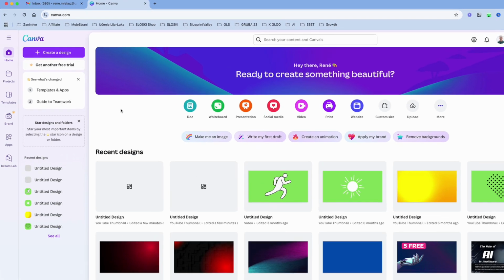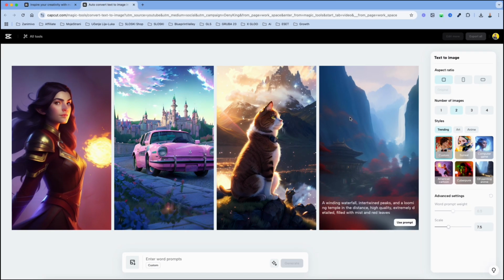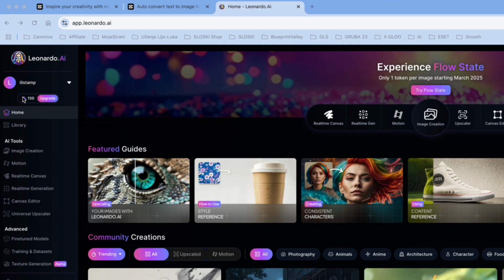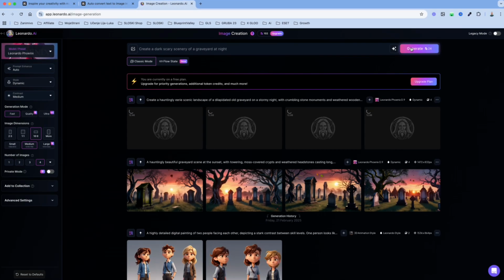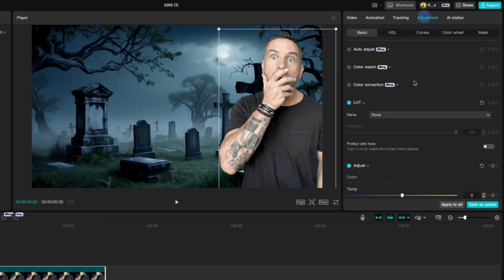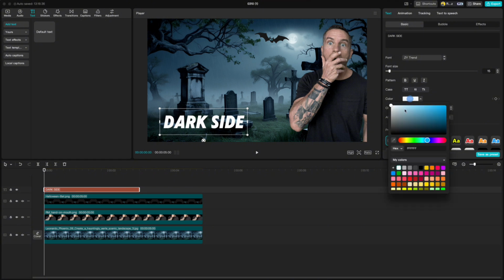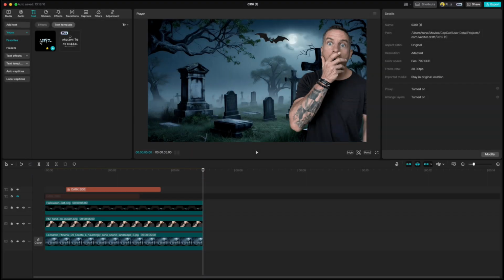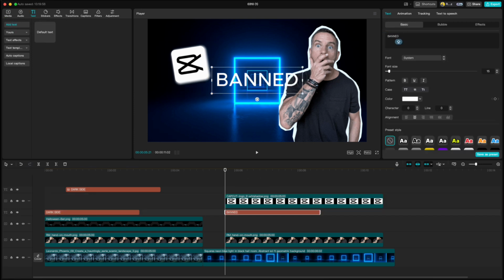Create AMAZING YouTube Thumbnails EASILY in CapCut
In this video I will show you how to create amazing YouTube Thumbnails in CapCut easy.